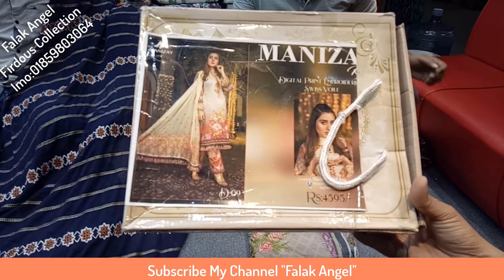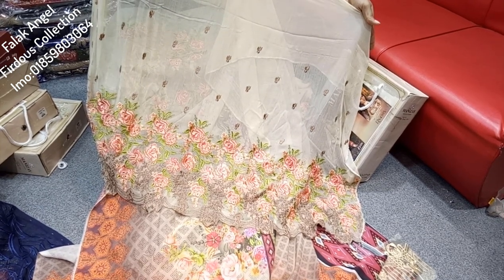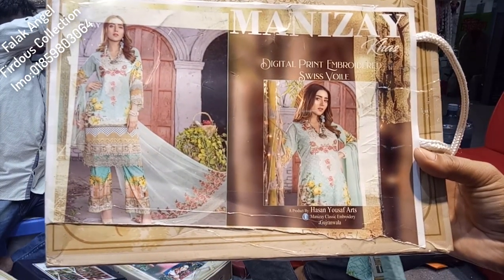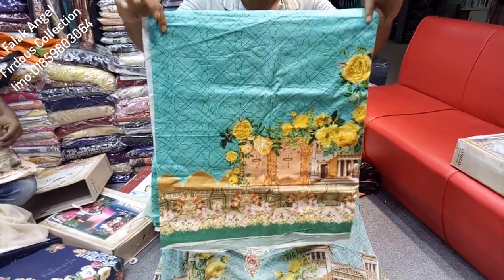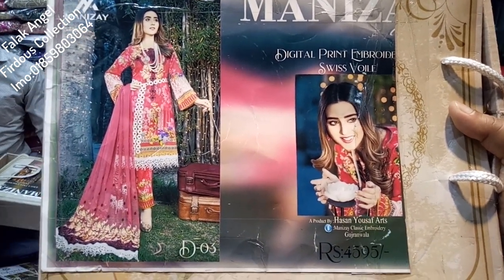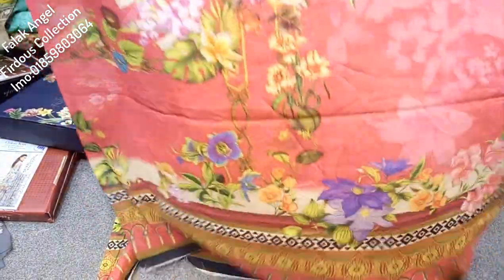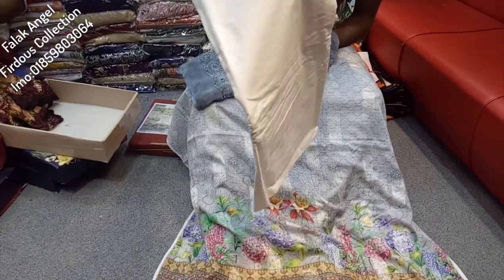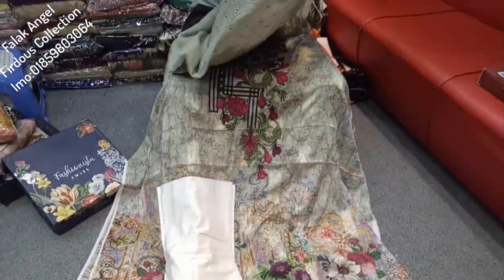ইস্টার্ন মল্লিকা থেকে অরজিনাল পাকিস্তানি থ্রি পিস ডিসকাউন্ট অফারে কিনুন